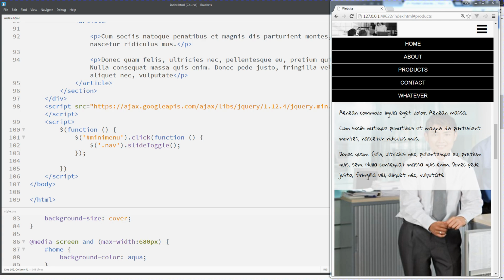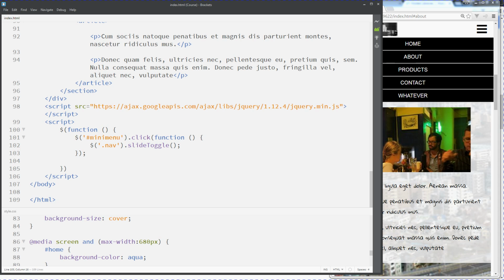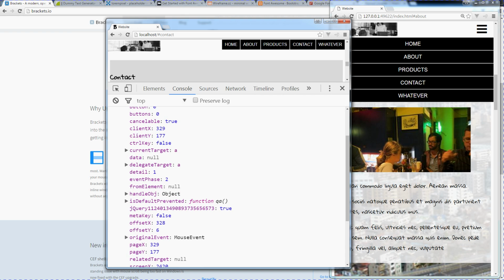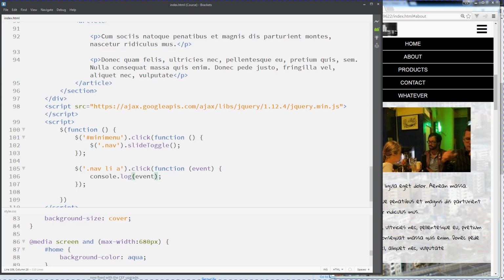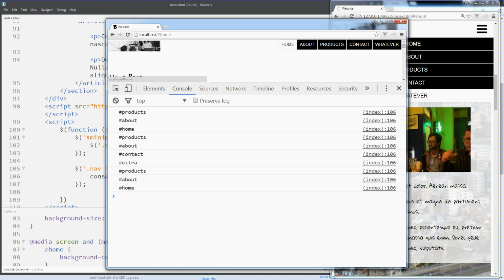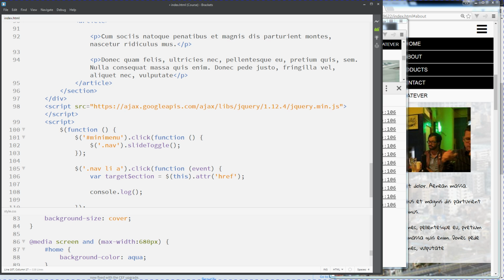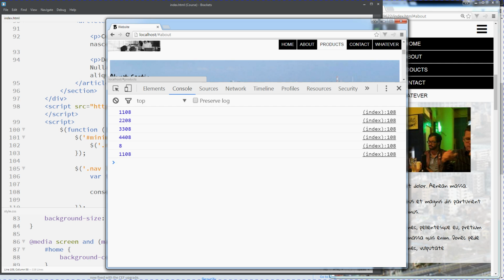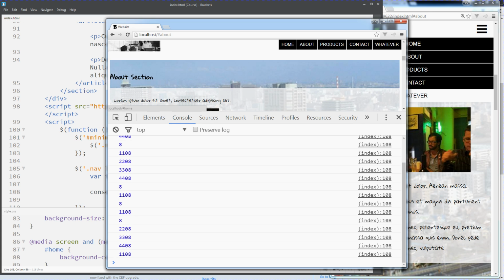179 use jquery to get pixel position of html elements